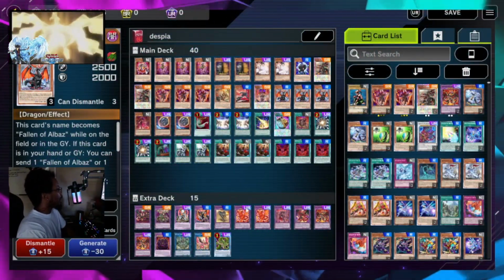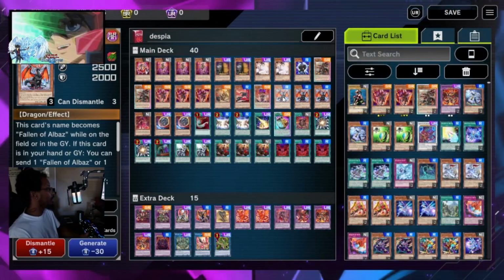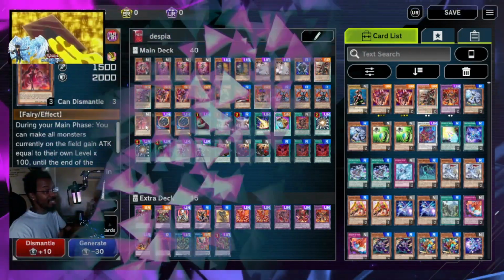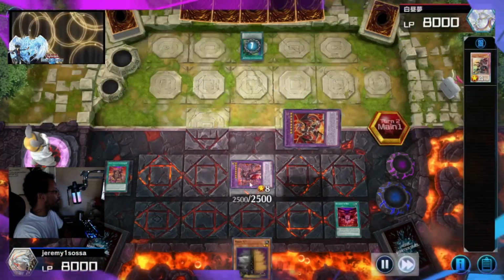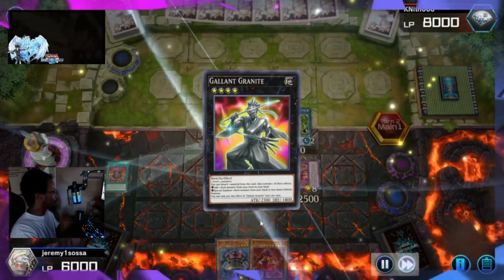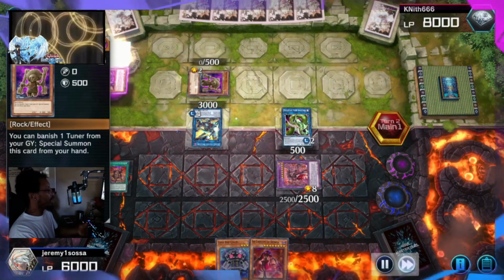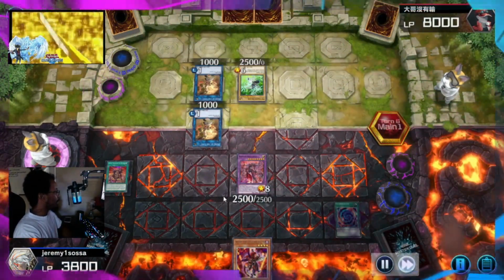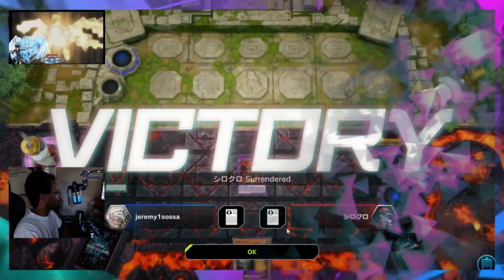Despia/D.P.E deck list plus game play (Yugioh Master Duel)